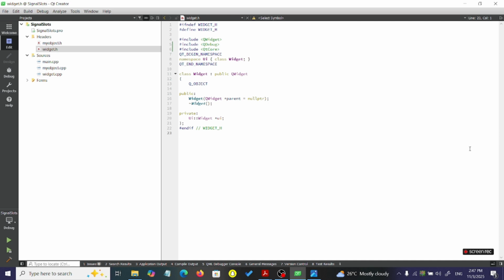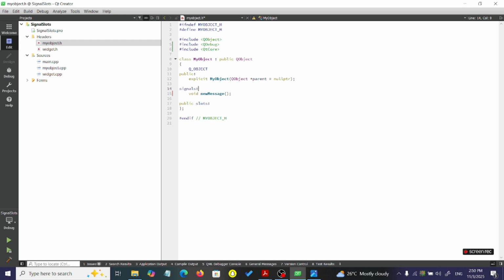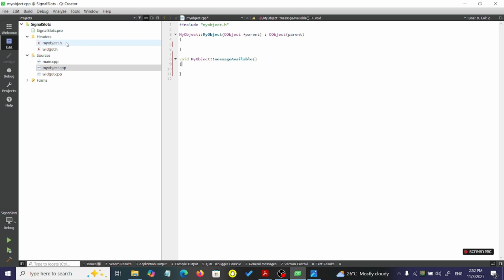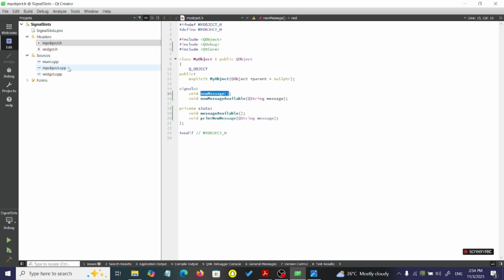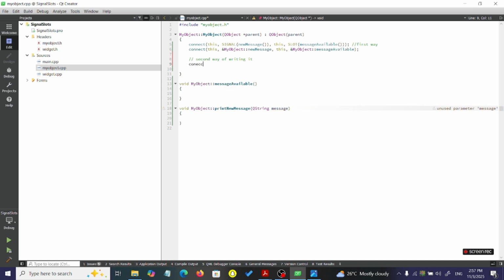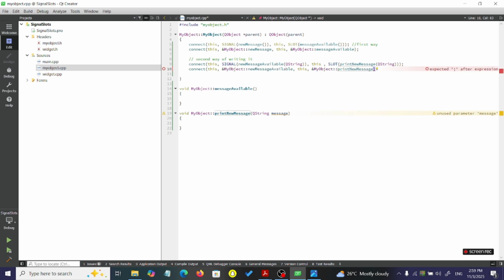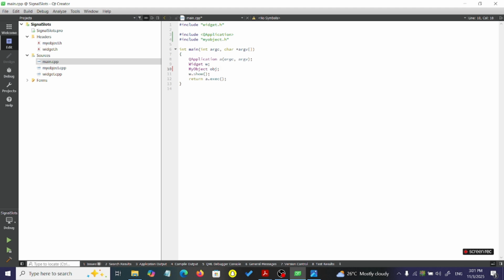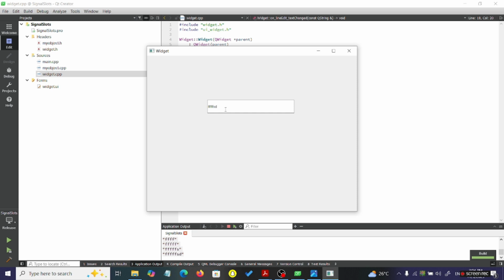Qt Signal And Slots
Signal and Slots concept and tutorial in Qt